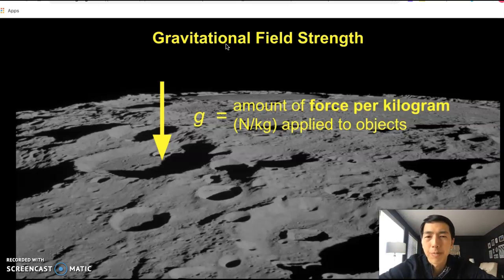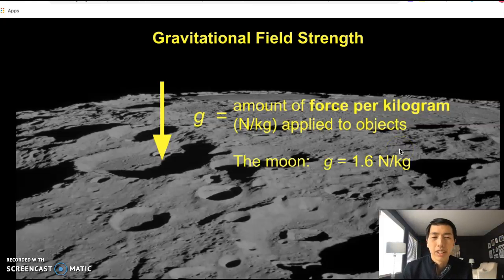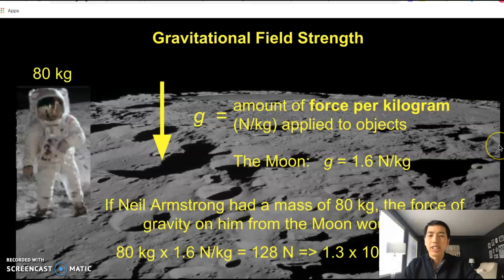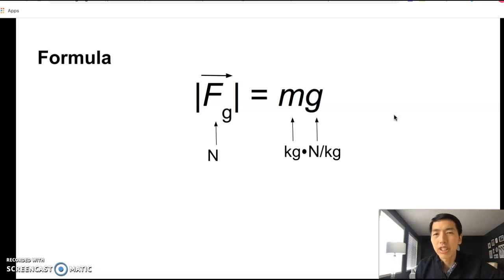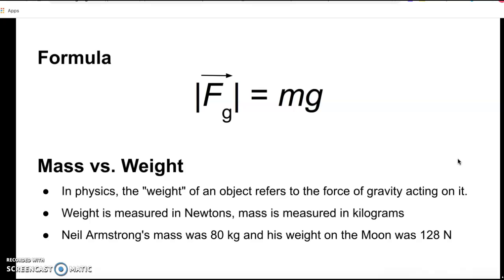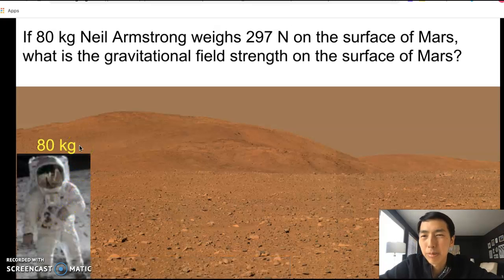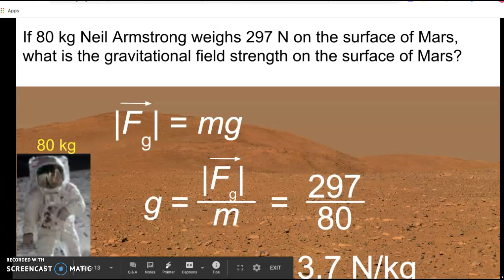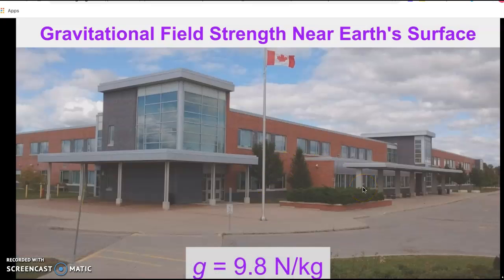Gr11 Physics - Week 2.03 - Gravity Intro